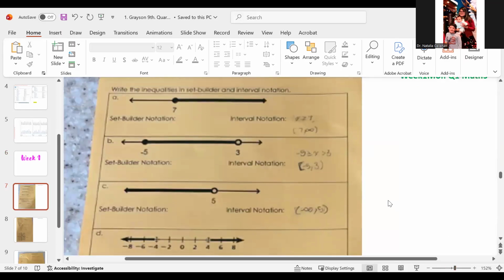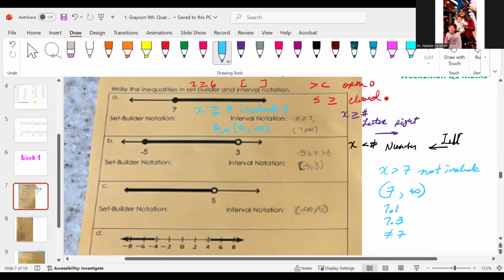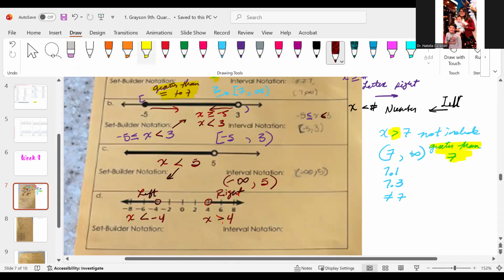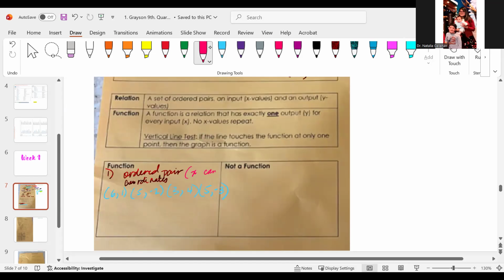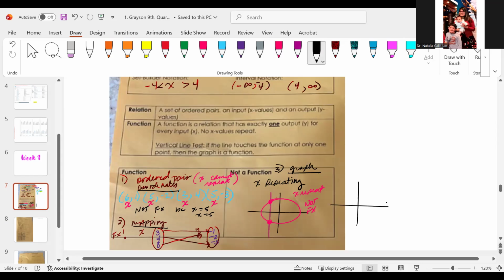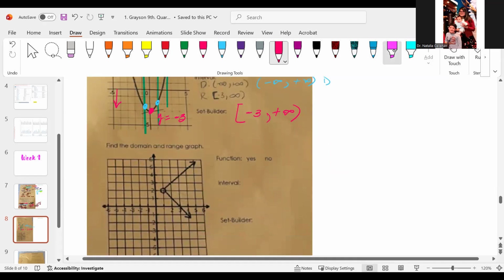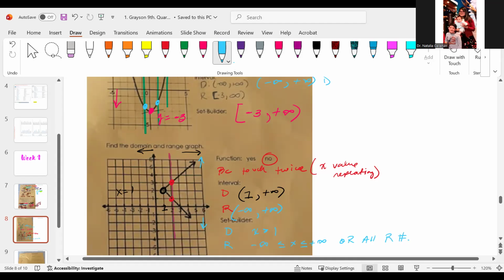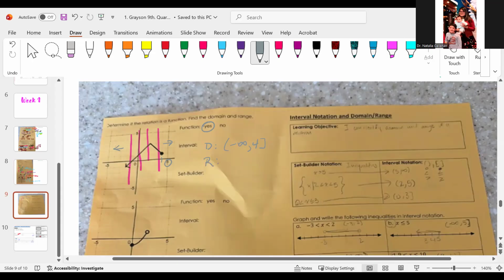Week1Mon Q1 Math9 inequality interval notation & set builder notation, fx, vertical line test